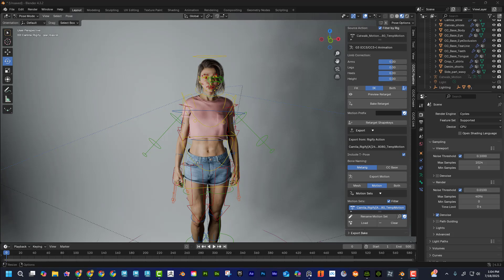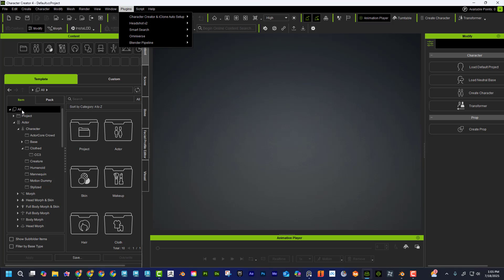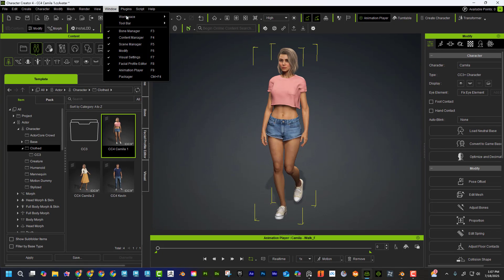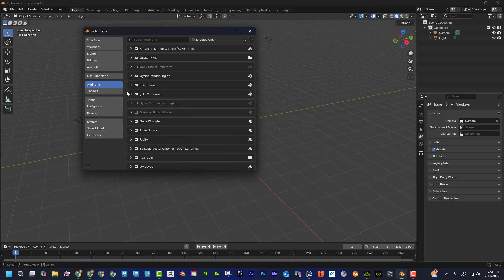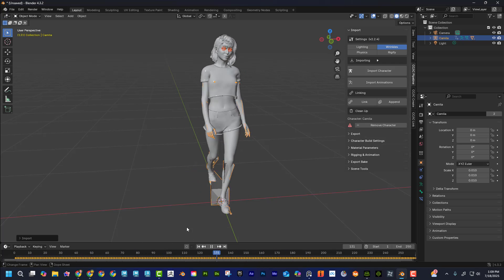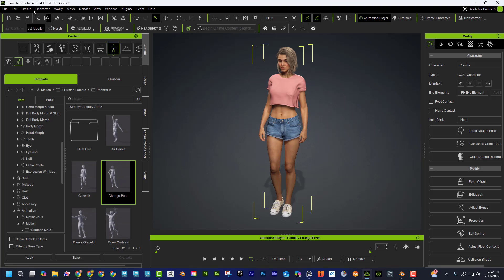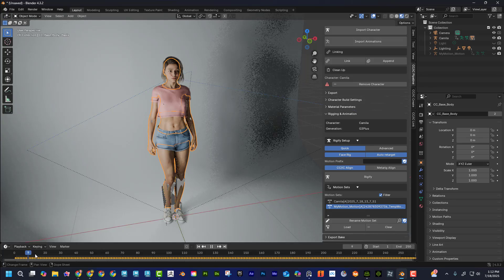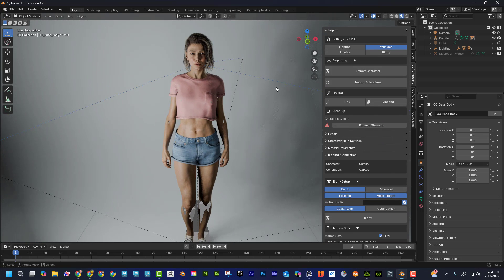Character Creator to Blender Workflow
Easily send your Characters from Character Creator to Blender with one click.  Add an instant control rig and edit in Blender!

This video is part of the School.  Go to DavidBittorf.com to download assets, enroll in course, get private tutoring and more.

TIMECODES:
0:00       Intro
0:34       Blender Add-on
1:23       Character Creator (Get Character)
2:09       Blender to Character Creator (Send Character)
3:23       Blender (Import Character)
5:45       Character Creator New Animation
6:46       Blender (Import Animation)
8:55       Blender Control Rig (Rigify)